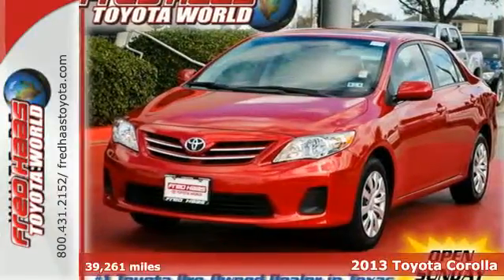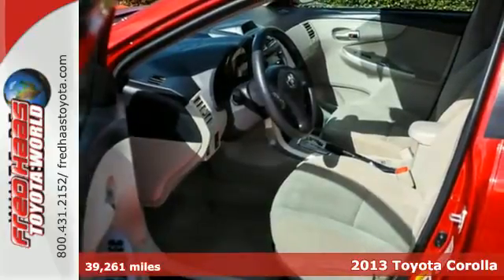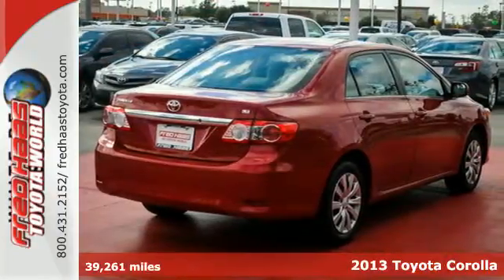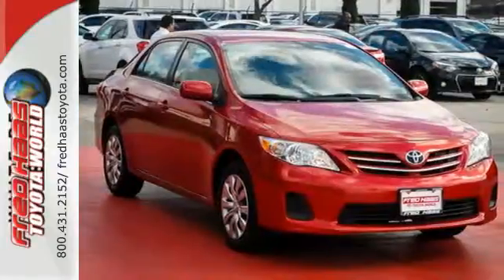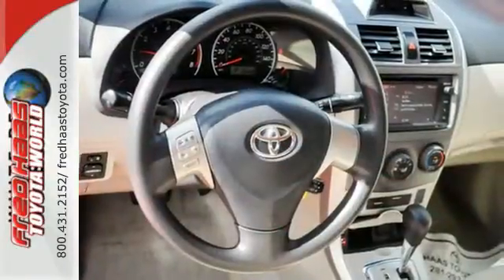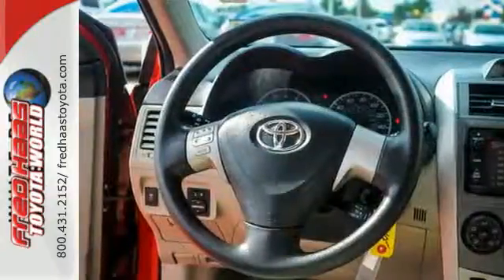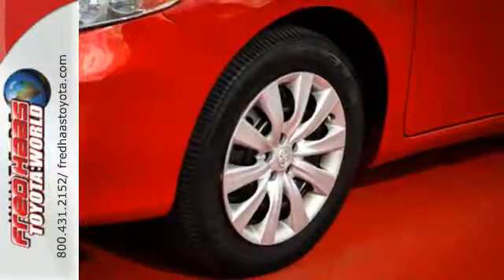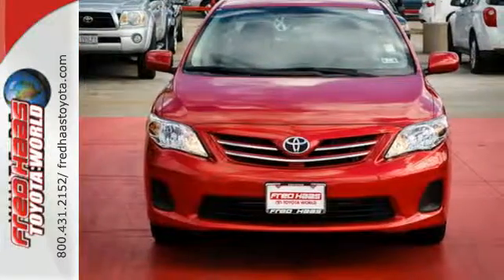2013 Toyota Corolla Spring Houston, TX DP157694P - SOLD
Year: 2013
Make: Toyota
Model: Corolla
Trim: 4 Door Car
Engine: 1.8L 4 Cylinder Engine
Transmission: Automatic
Color: Barcelona Red Metallic
Interior: Ash
Mileage: 39261
Stock #: DP157694P
VIN: 5YFBU4EE2DP157694
LE..TOUCHSCREEN RADIO..BLUETOOTH...CRUISE CONTROL..ONE OWNER. ALSO LIMITED LIFETIME ENGINE WARRANTY...DEALER MAINTAINED..SERVICE RECORDS AVAILABLE..COMES WITH 2 KEYS 2 REMOTES(if avail.)..VERY NICE..MUST SEE..FREE AND CLEAN CARFAX...IF YOU ARE IN THE MARKET FOR A NICE 2013 TOYOTA COROLLA LE THEN MAKE SURE YOU COME AND SEE THIS ONE BEFORE YOU BUY.. CALL BEFORE YOU COME..BRING YOUR DRIVERS LICENSE AND INSURANCE..BE READY TO BUY..PRICED TO SELL..SEE YOU SOON!

Address:
20400 I-45 North